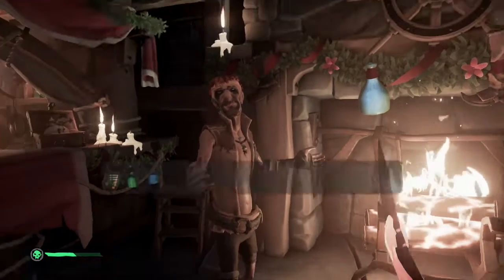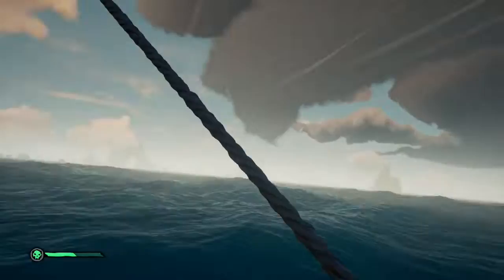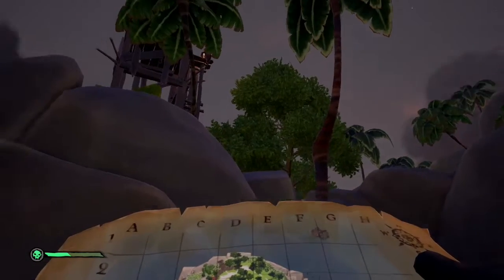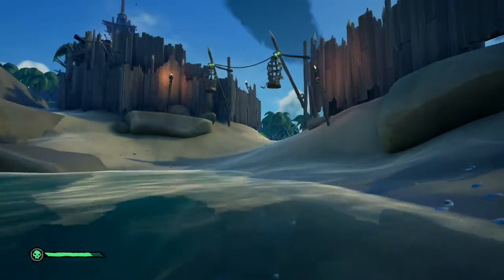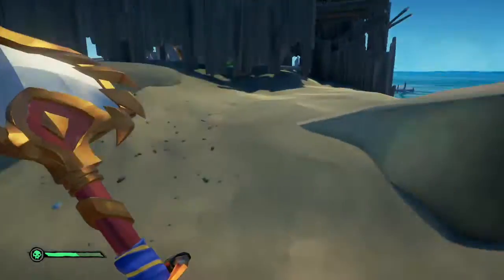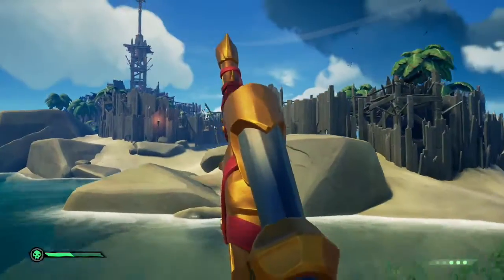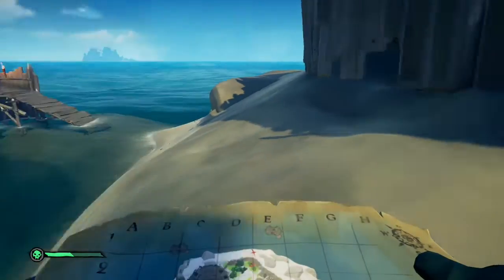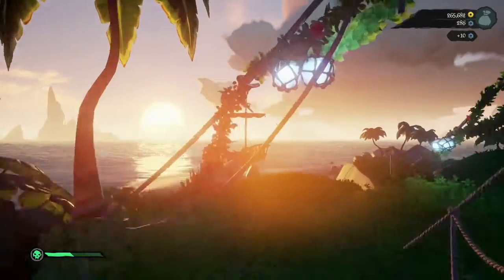HOW TO FIND GENEROUS GIFTS - Sea of Thieves - Festival of Giving Update - December 2019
Need help getting your hands on the awesome new generous and humble gits added to the Sea of Thieves thanks to the Festival of Giving update. Then look no further as I breakdown everything you need to do to find and sell these new items.